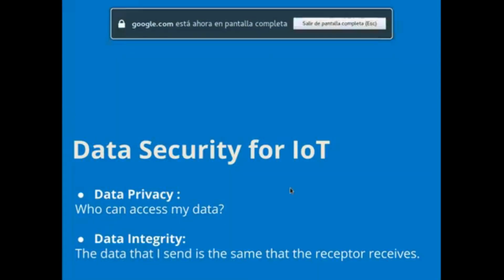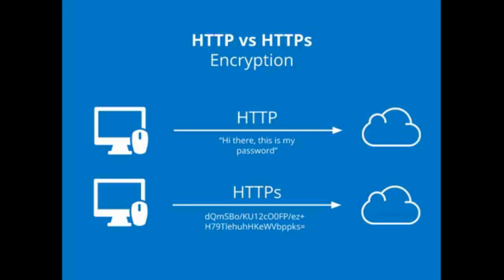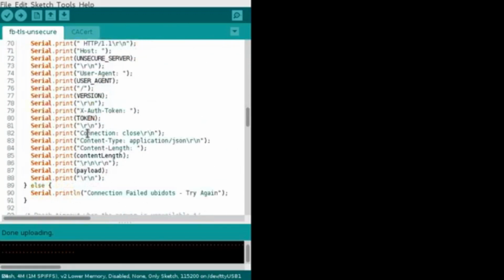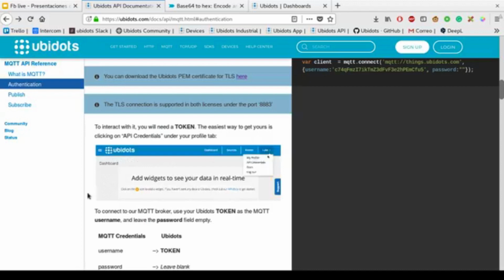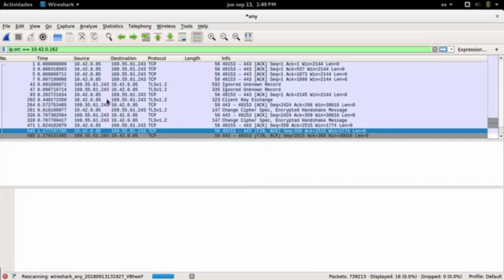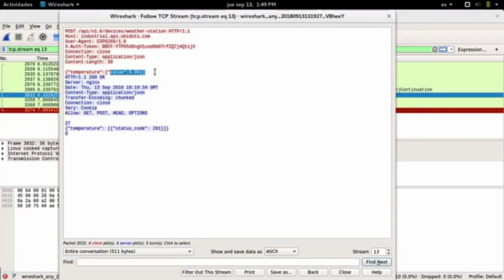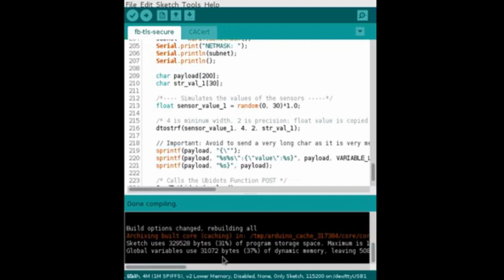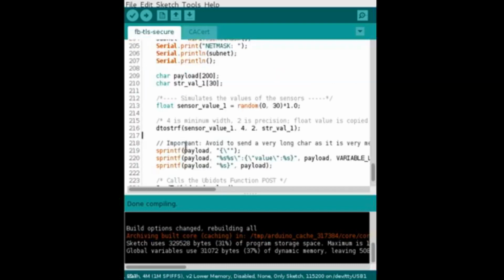Ubidots LIVE! Lets talk about data encryption and HTTPs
Welcome to Ubidots LIVE! Session 3
In this episode, we discuss data encryption and HTTPS and how to protect your data from network sniffers.

Ubidots Live! is a chance for developers, engineers, and IoT Entrepreneurs to communicate directly with Ubidots' Engineers and Designers in a bi-weekly open forum.

Post your questions in the live Facebook chats held every 2 weeks.

Ubidots Live! Session 2 Timestamps:

1: Introduction to data encryption and examples (0:09)
2: Question: Does Ubidots securely support both HTTP and MQTT? How does it work with MQTT? (11:26)
3: Question: I have a cellular device (Particle Electron) how do you recommend handling security and encryption with it? (19:15)
4: Question: What's the difference in security handling among wifi, cellular or lpwan? (20:39)
5: Question: Did you work electric imp modules? (24:15)
6: Question: How heavy are the [security SSL or TSL] certificates to store within the devices? (25:39)
7: Question: Is it possible for Arduino ONE to work with HTTPS or HTTP only? (27:14)

Useful documentation:
- Connectivity Now and Beyond; exploring Cat-M1, NB-IoT, and LPWAN Connections
- Is Ubidots Secure?
-Common Concerns When Implementing IoT (And How to Respond)